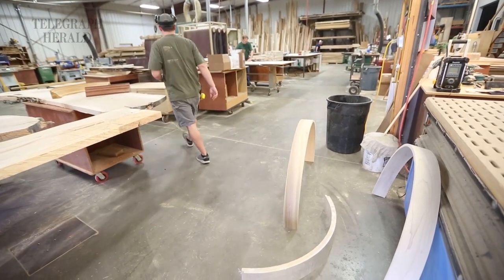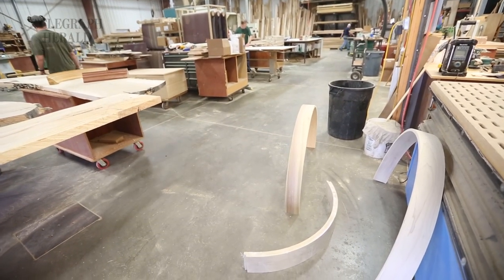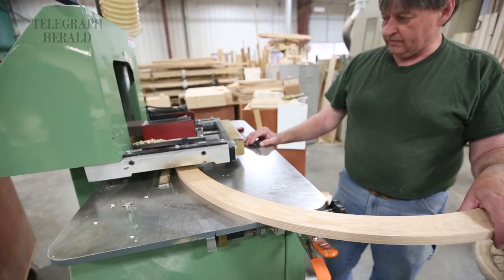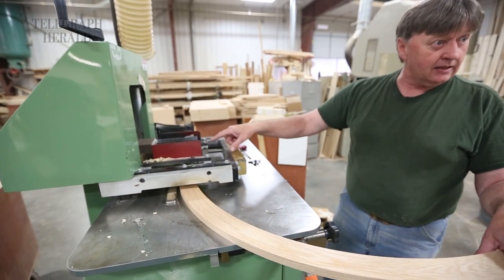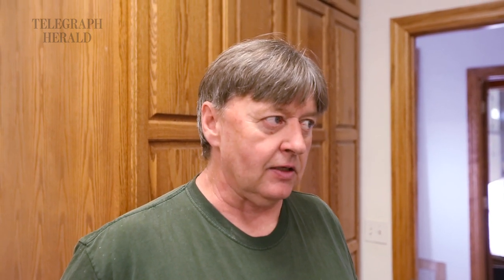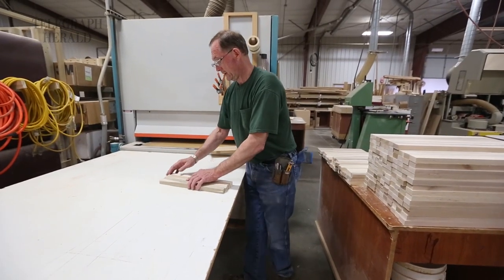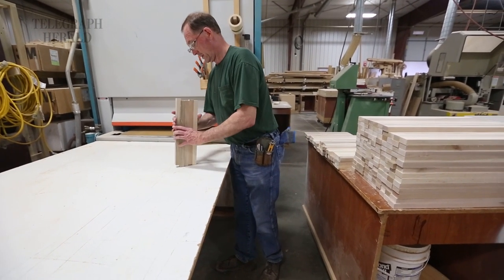Heritage Wood Products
Dennis Kramer, of Heritage Wood Products in Worthington, Iowa, discusses the business and the clients they serve.